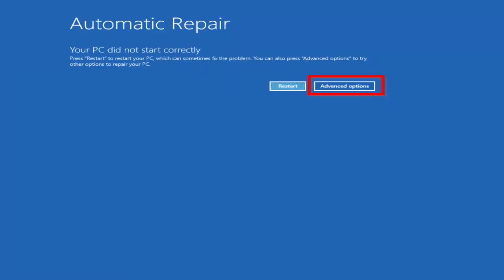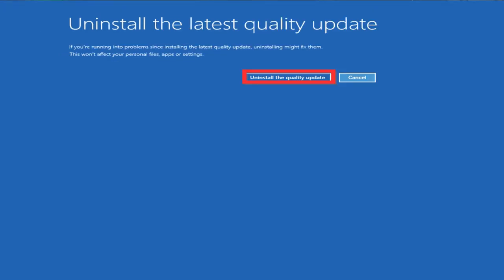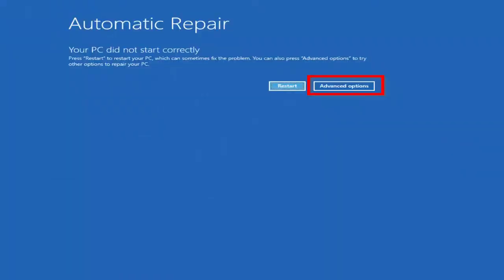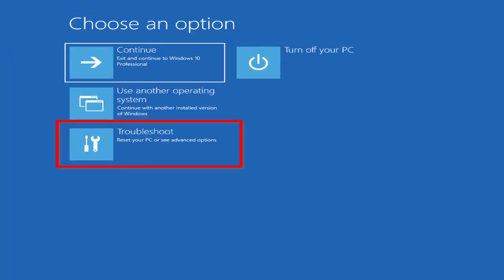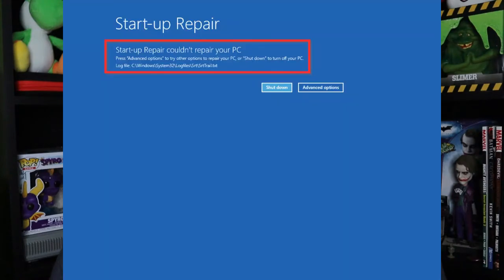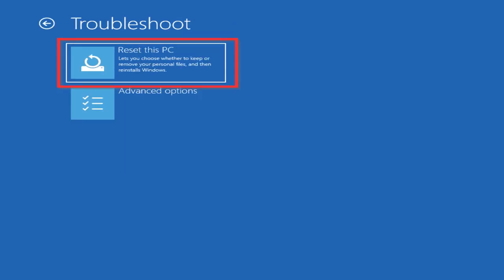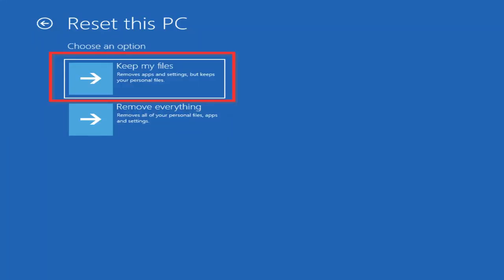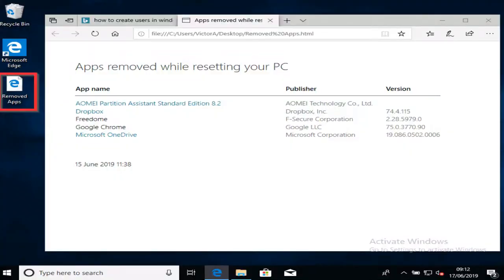YOUR PC RAN INTO A PROBLEM || EASY FIX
Here is what to do if you computer goes blue screen with the message "Your PC ran into a problem". It can be an easy fix and here is a few things to try.